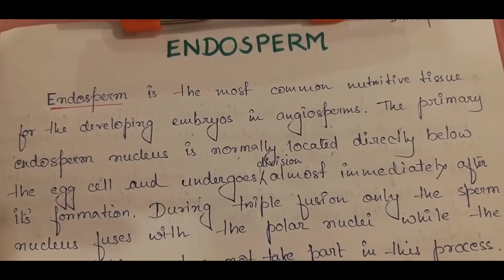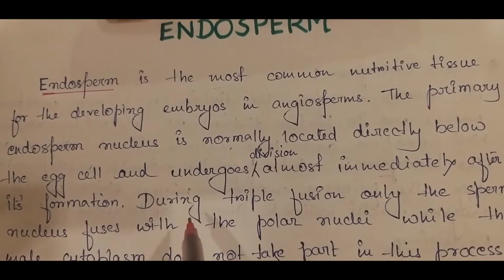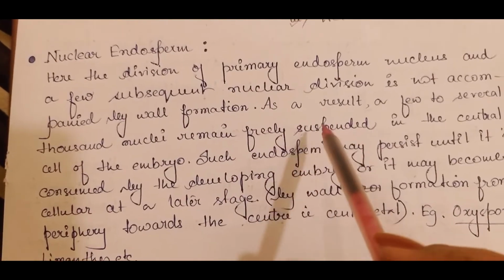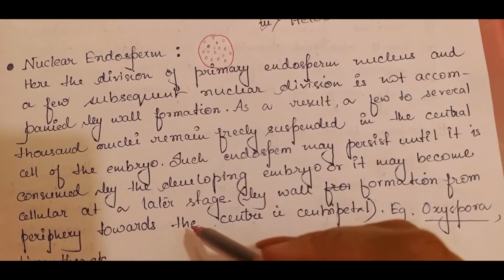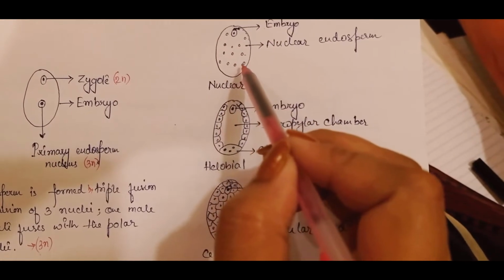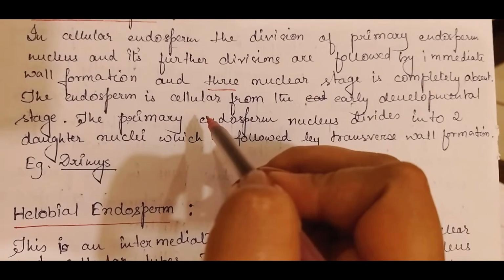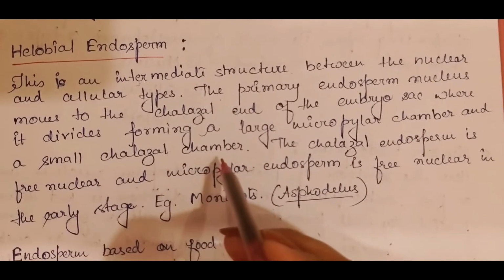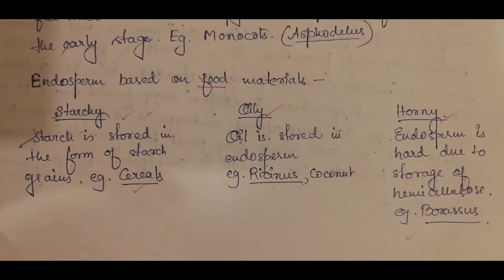Endosperm - a quick revision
Endosperm (Nuclear, Cellular, Helobial)- a quick revision